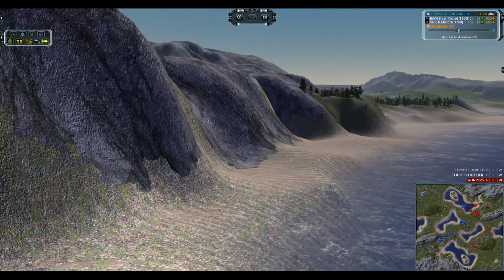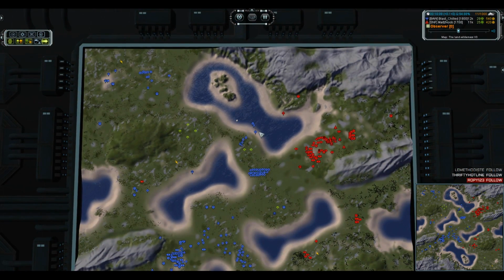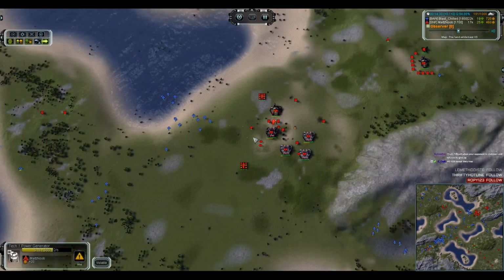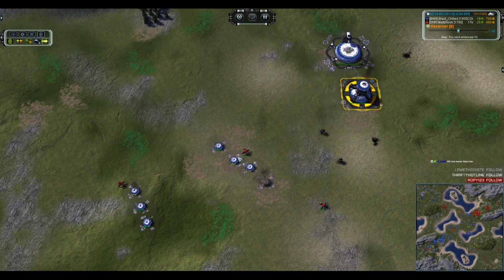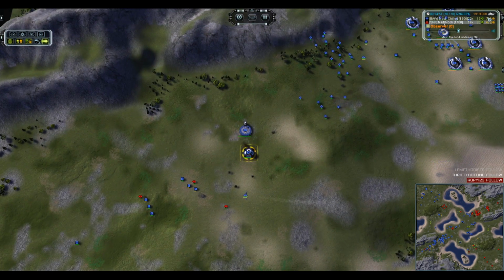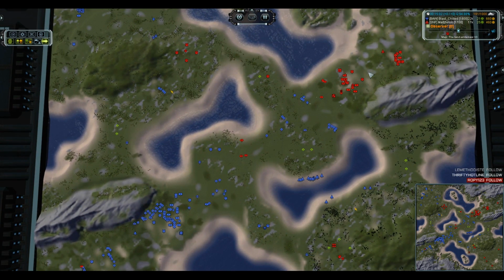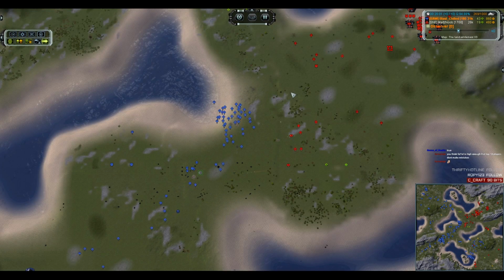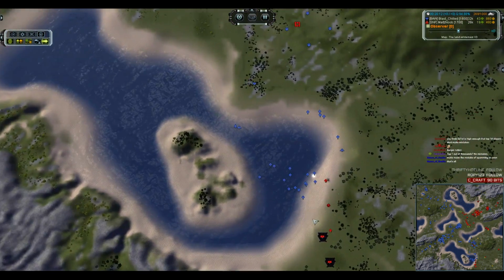Round Five - LotS Tourney Qualifier 4 - Supreme Commander: Forged Alliance